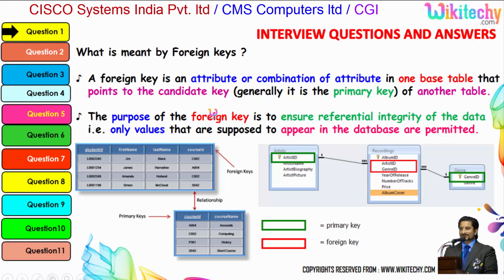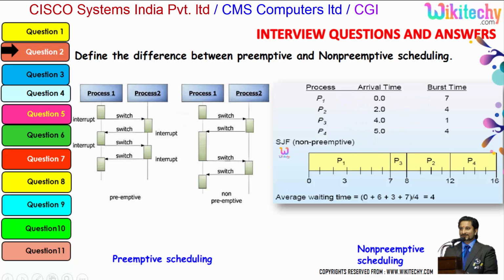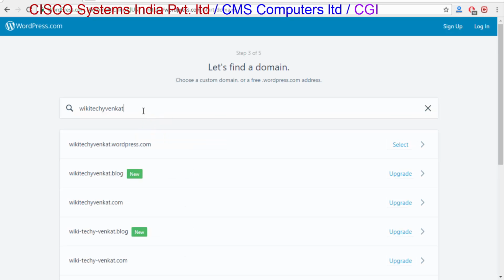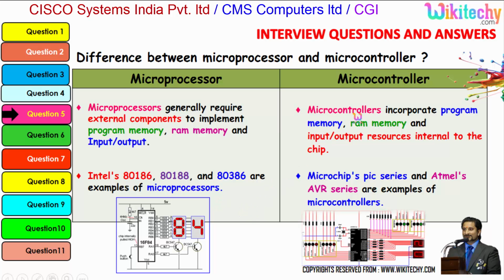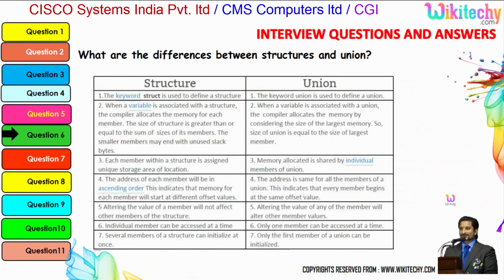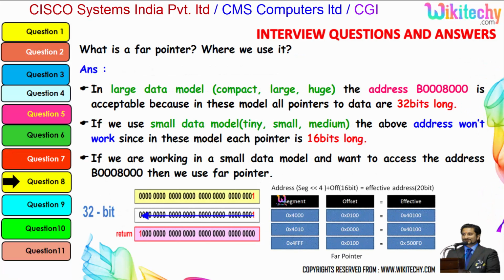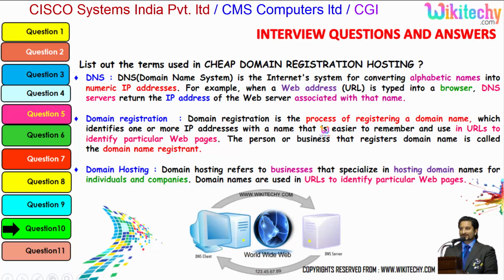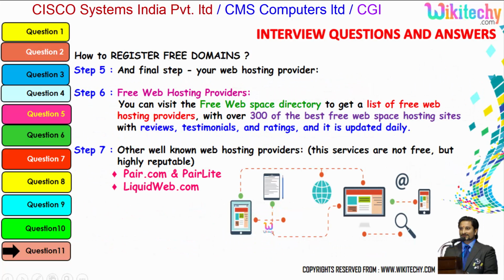jobs | cisco careers | cms company | cgi careers | cms it services pvt ltd mumbai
cisco systems interview questions and answers
Cisco Systems Interview Questions and Tips
Cisco Placement Papers
cisco systems company interview tips videos
cisco systems interview questions and answers for freshers

cms computers ltd interview questions and answers
CMS Computers Interview Questions
CMS Computers Limited (INDIA) Interview Questions and Tips
Content Management System (CMS) Interview Questions and Answers

cgi interview questions and answers
CGI Placement Papers
CGI Interview Questions and Tips
CGI sample interview questions with answers videos
CGI interview questions and answers for experience

What is meant by Foreign keys ?
Define the difference between preemptive and non preemptive scheduling.
Define Custom WordPress theme designer ?
Difference between microprocessor and micro controller ?
Live Custom Word press Theme
What are the differences between structures and union?
What are the differences between structures and arrays?
What is a far pointer? Where we use it?
List out the terms used in cheap domain registration hosting ?
How to register free domains ?

hr interview for freshers | tips | for experienced | attitude
best hr interview ever | must watch | questions| videos
software company interview videos
common hr interview questions
cracking hr interview
a job interview
a job well done
a job video
a job interview example
job board | consultancy
mock technical interview,
technical account manager interview,
technical manager interview,
technical program manager interview,
technical support manager interview,
non technical interview,
network engineer technical interview,
interview on technical support